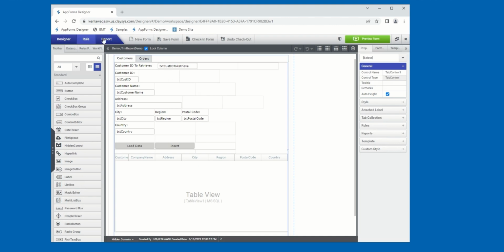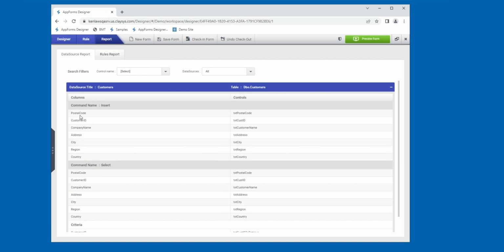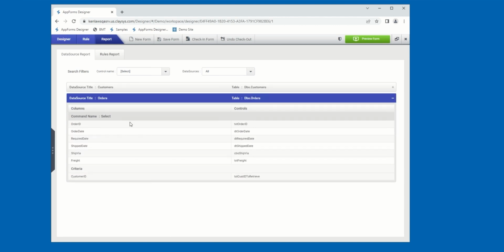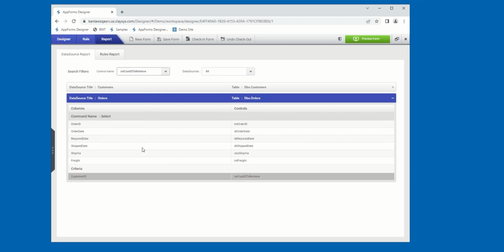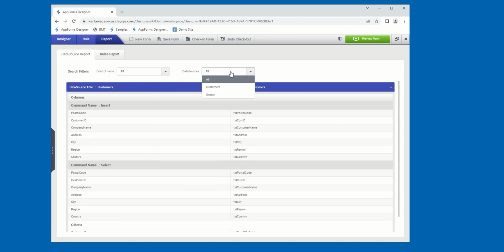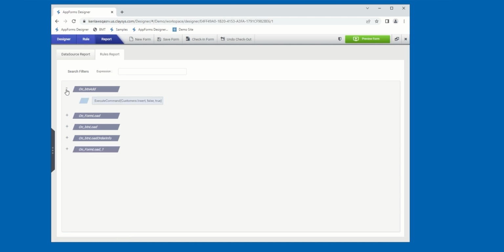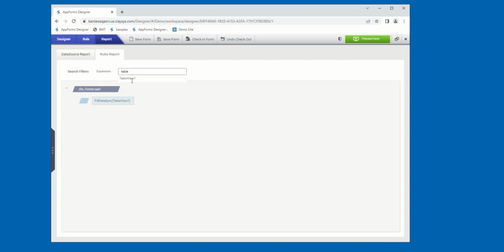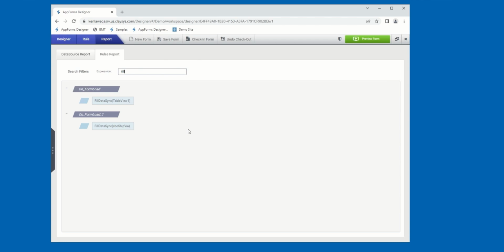Reports in LowCode Designer | ClaySys AppForms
This video demonstrates the reports tab in AppForms. ClaySys AppForms designer provides a user-friendly interface for displaying the reports.

There are two types of reports.

The Datasource report is used to display the reports of Datasource which contains Control names and Data sources.
Rules Report is used to display the Rules associated with controls. Both can be viewed in the Reports Tab.